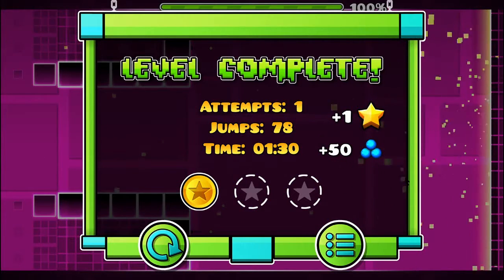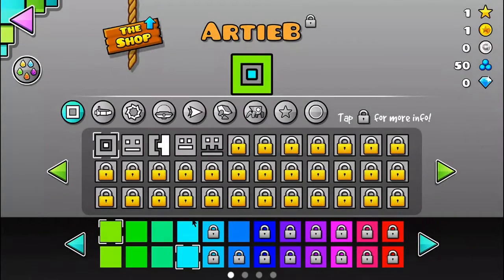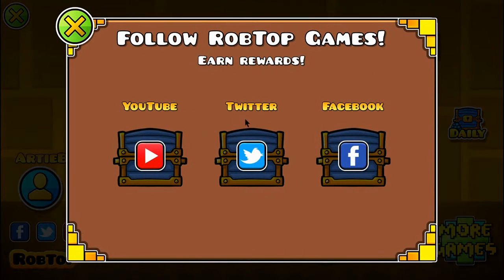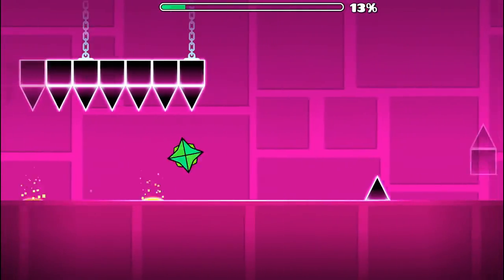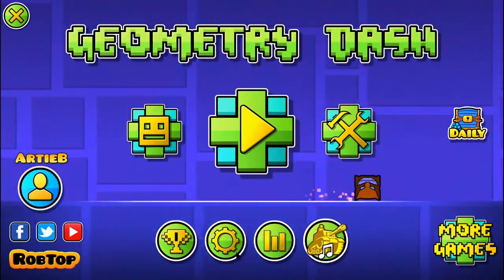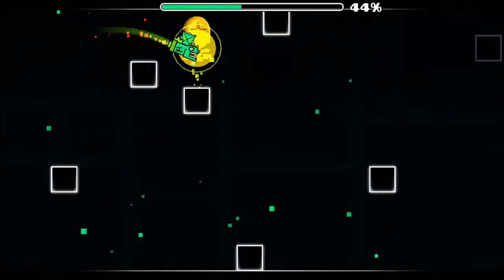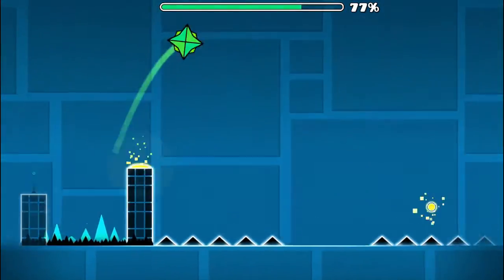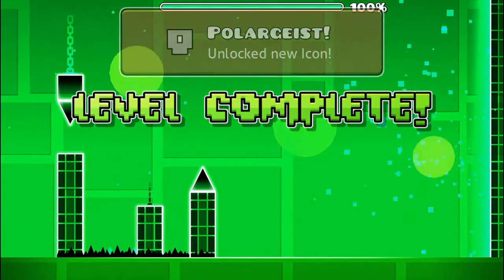Stereo Madness, Back On Track & Polargeist! | Geometry Dash #1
Today I'll be playing some Geometry Dash! Enjoy!